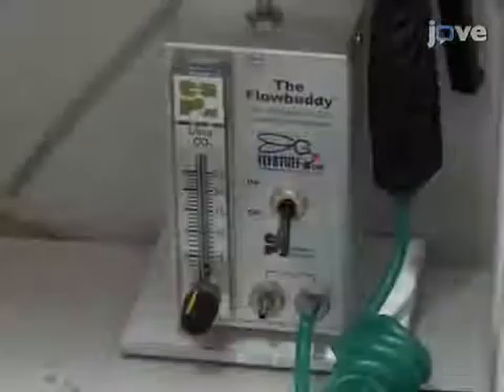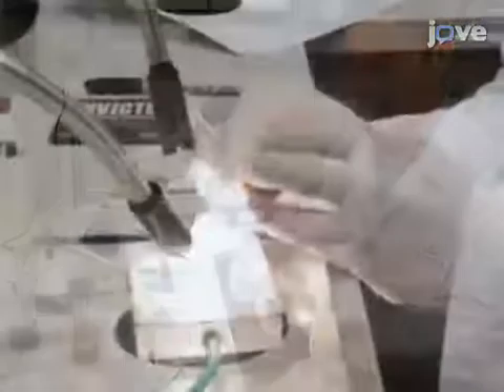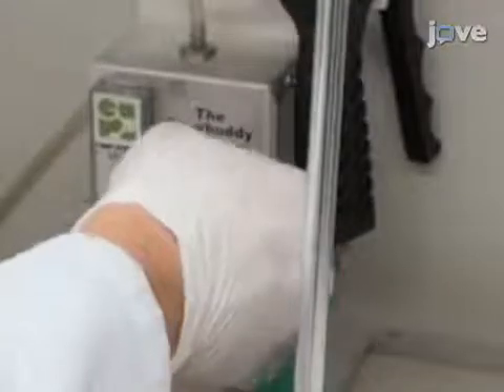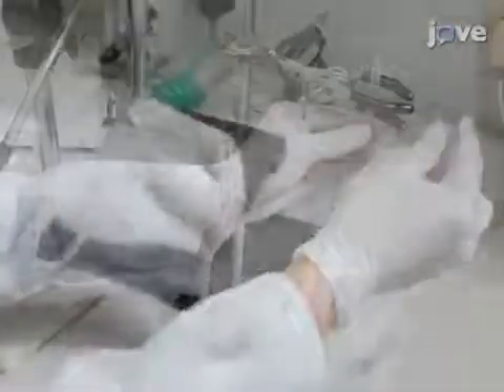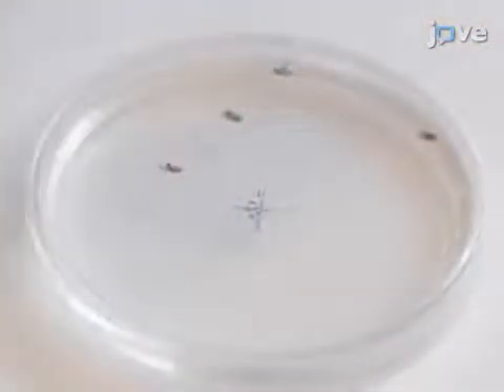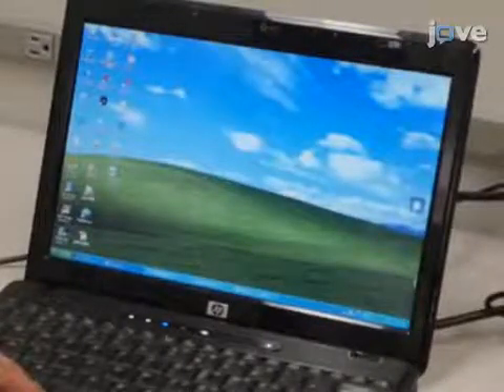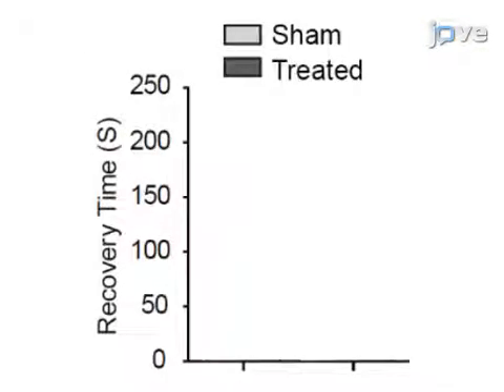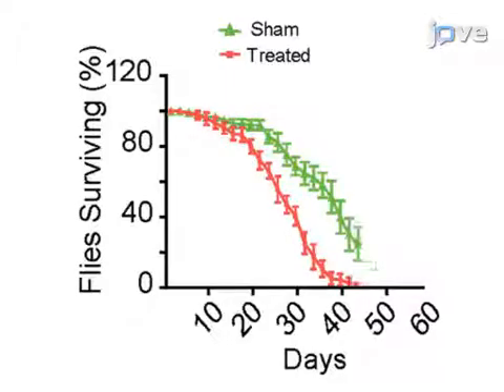Making a Drosophila model to study chronic traumatic encephalopathy.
A novel method to model chronic traumatic encephalopathy in Drosophila.